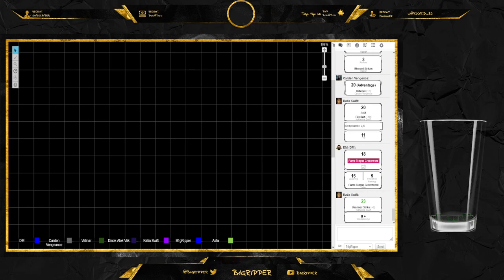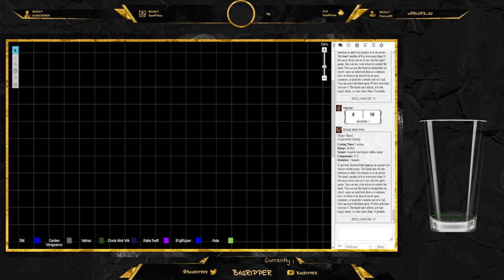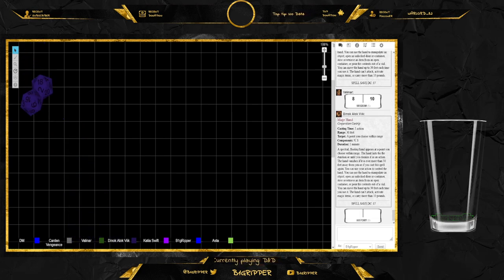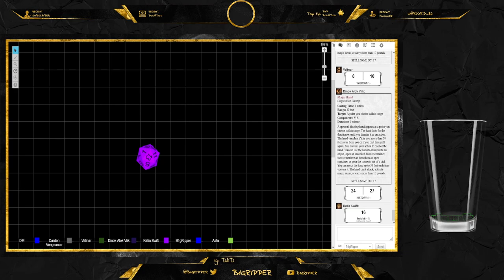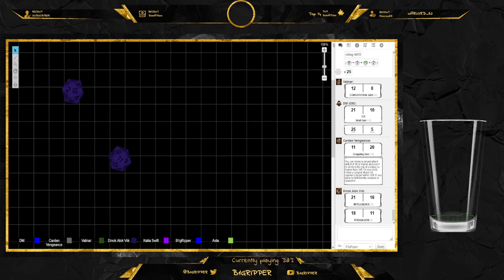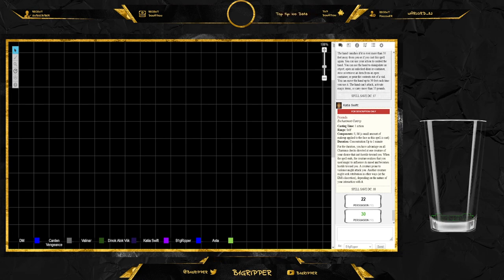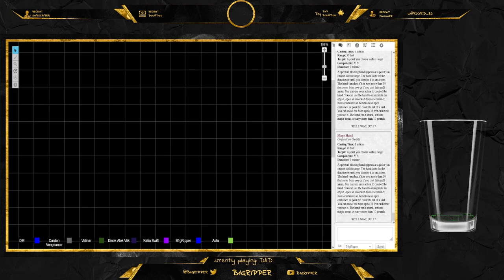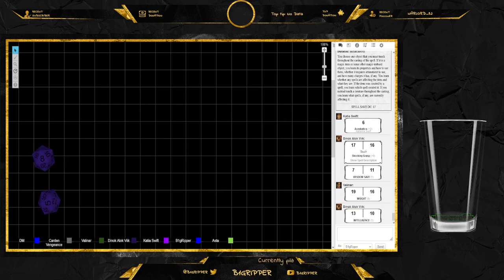The World of Mundus, Episode 56! Preparing for the Inevitable